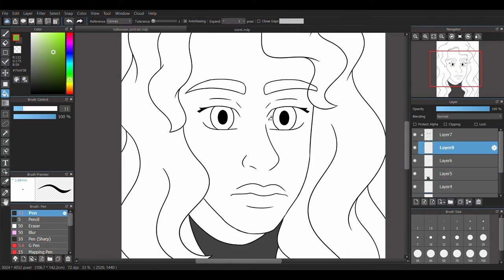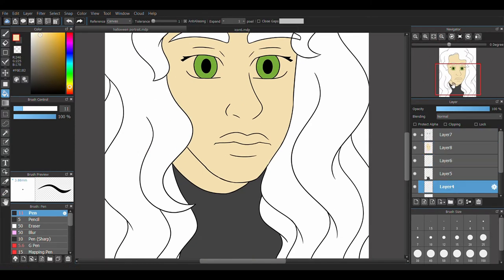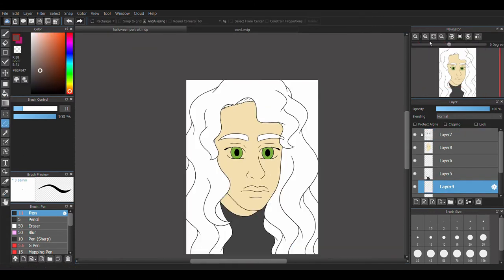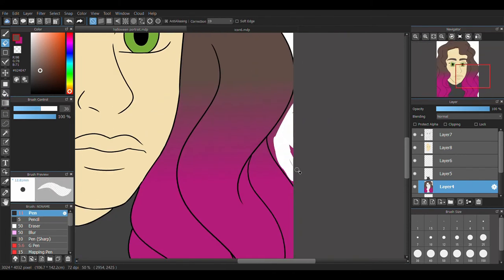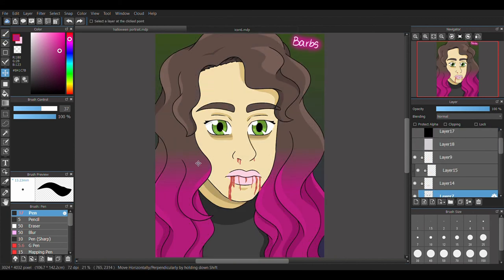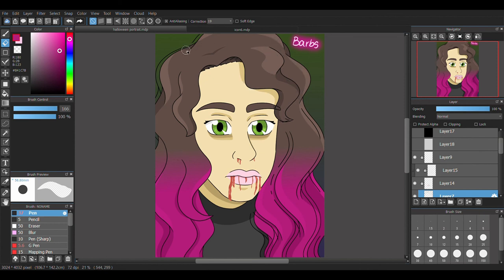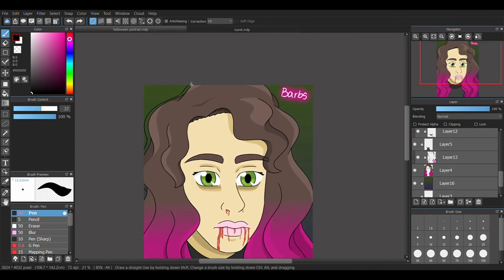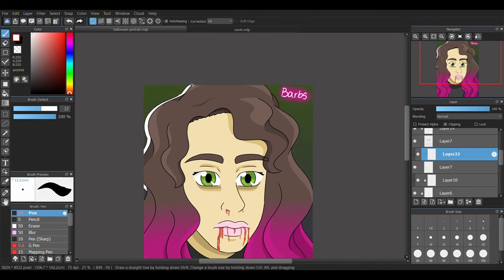FTC's COPPA requirements for YouTube | Art Rant (IMPORTANT)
This is more of an art rant video of my thoughts regarding the changes that's coming to YouTube in January 2020. I really hope I don't get cancelled for this video lol

But all jokes aside, this is a serious issue that all creators, especially the smaller ones (including me), must take upon.

| Sfx used |